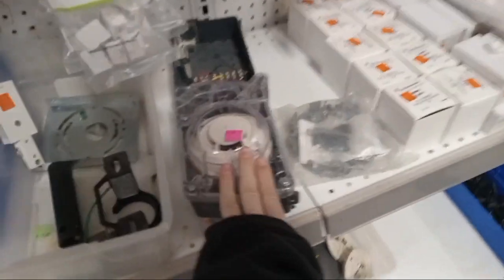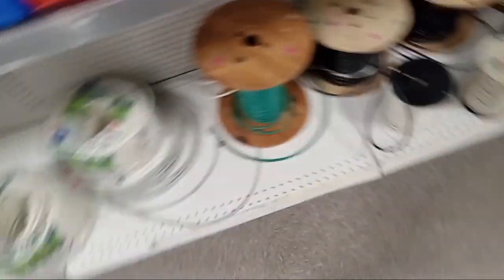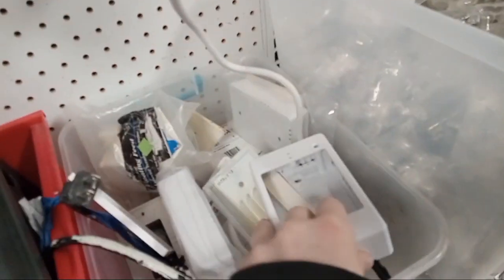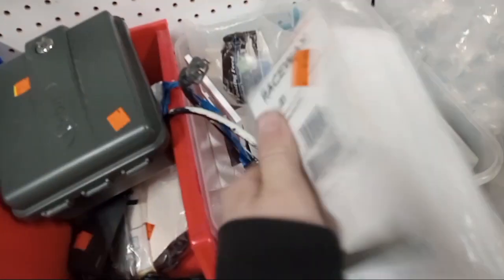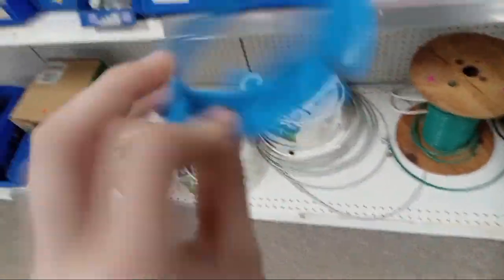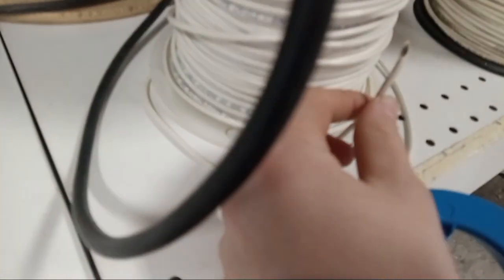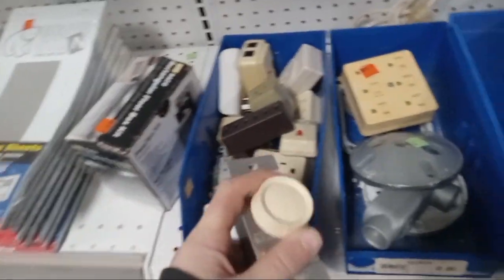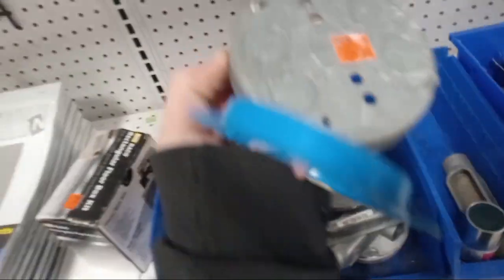my finds at Restore